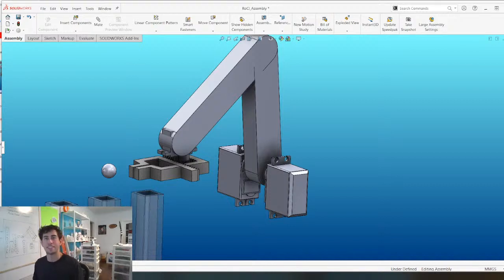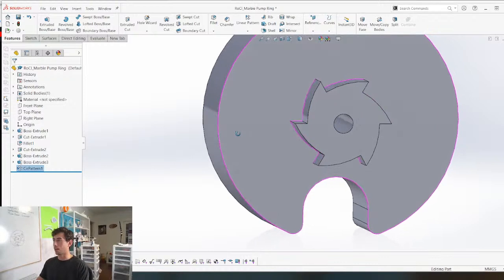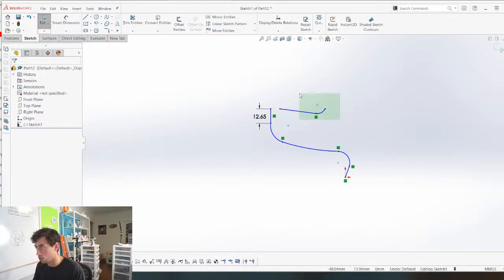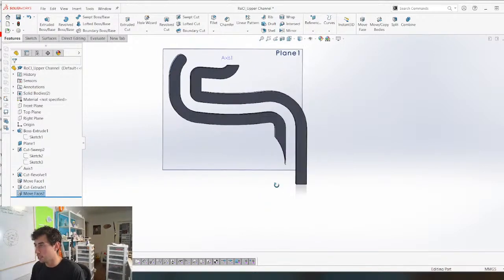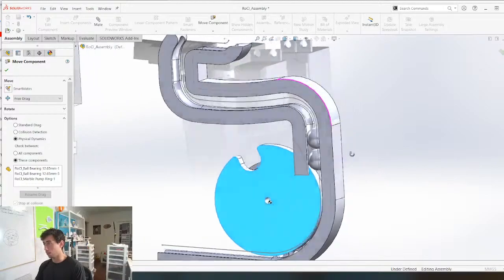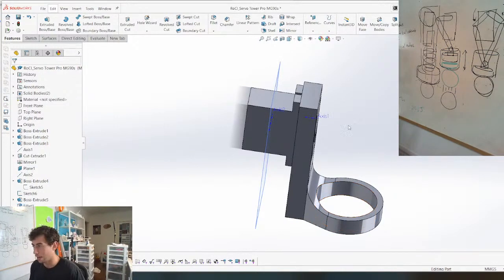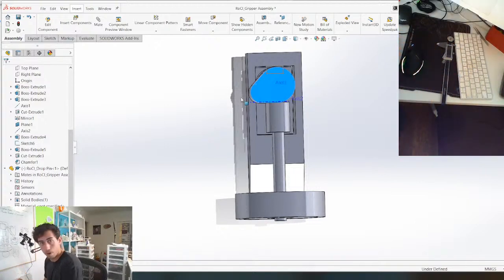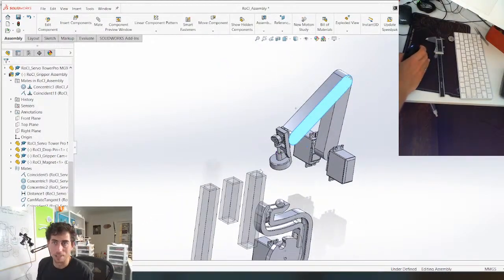Creating A Robot Clock day 2 - Live Engineering CAD Process - Solidworks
Creating a Robot Clock in Real Time.

This is a mechatronics project, which means I will be using mechanical, electrical, and computer engineering to build a robot clock.  The robot will grab ball bearings and drop them into slots corresponding to the time of day.

All the design work for this project will be done in Solidworks, which is a parametric CAD software used for designing engineering projects.

Live process streams run Monday-Friday from 12-2pm EST

for my entire gallery of work.

Go to jbvcreative.com to find 3D Printable versions of my kinetic sculptures